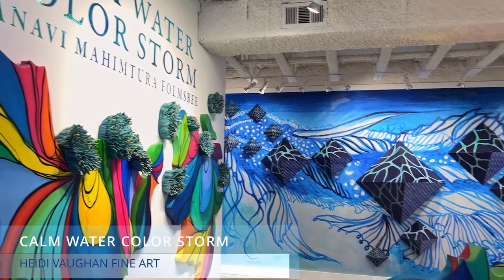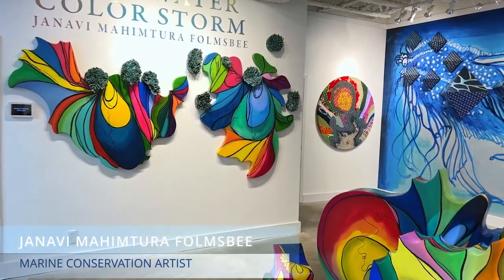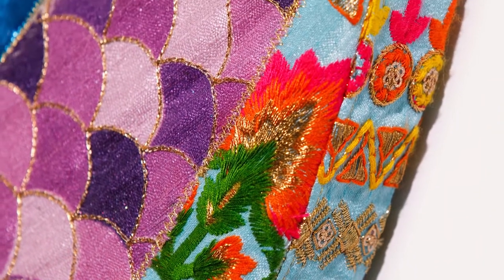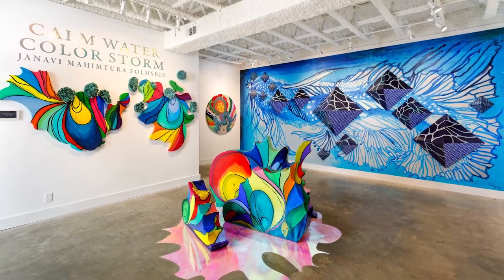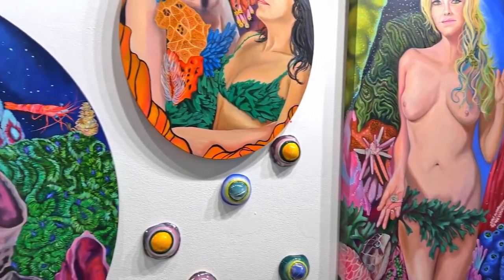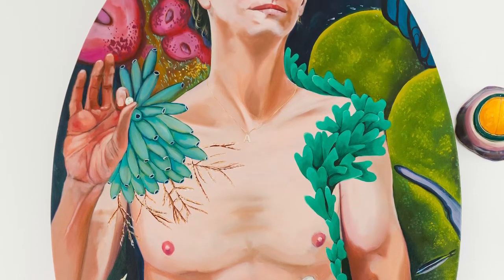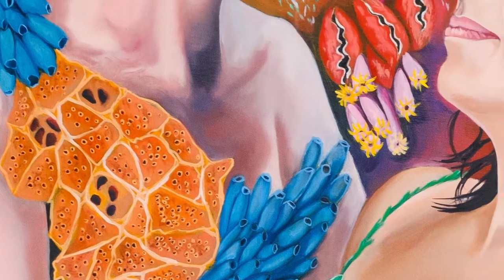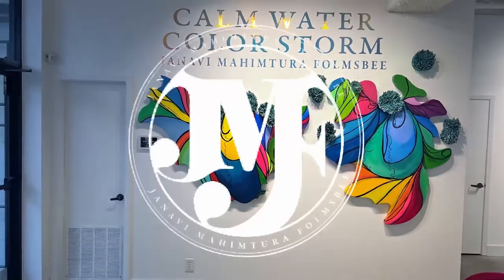Five-Minute Tours: Janavi Mahimtura Folmsbee at Heidi Vaughan Fine Art, Houston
Janavi Mahimtura Folmsbee: Calm Water Color Storm at Heidi Vaughan Fine Art. Dates: February 26 – April 2, 2022.

Photographed by Jay Marroquin
Edited by Fon Marroquin